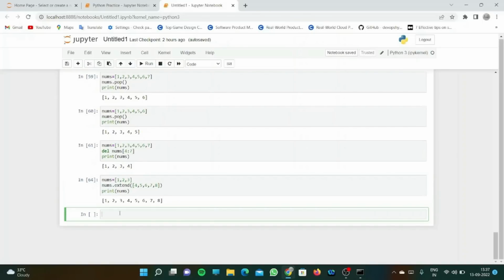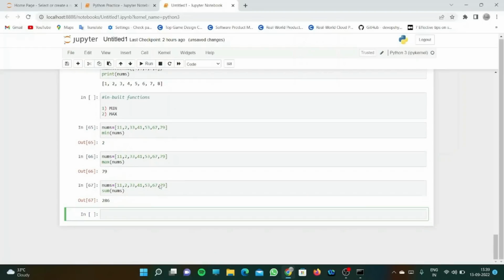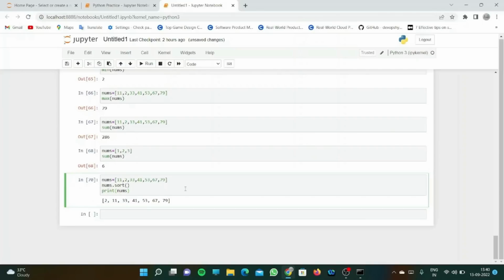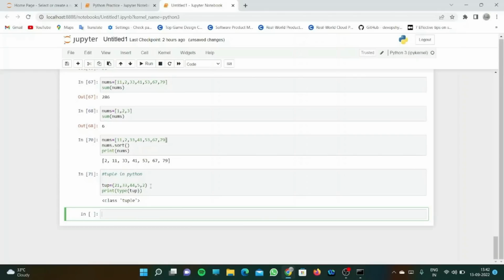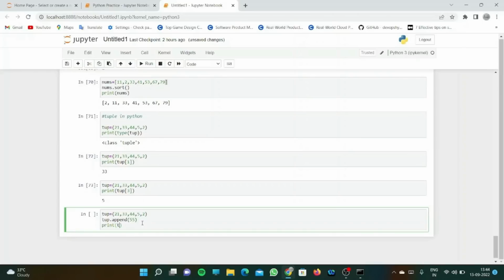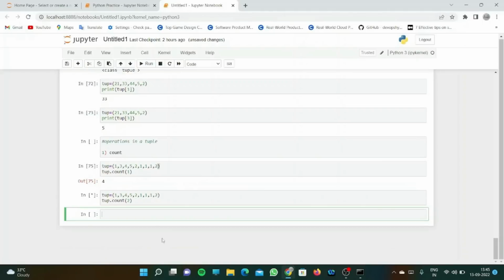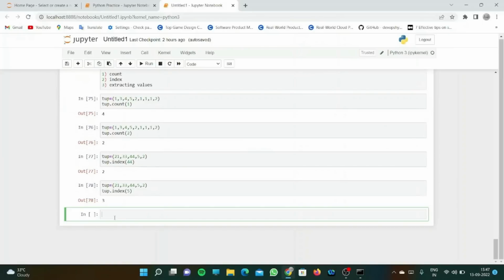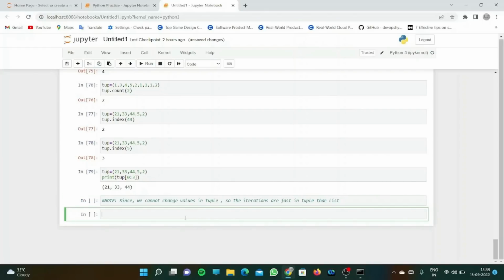Python for Beginners - Inbuilt functions, Tuple & Operations in Tuple, Explained!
In this video, you will learn about inbuilt functions, tuple & operations in tuple in python learn with examples. You will learn about the following topics in this video:

1. Inbuilt functions
2. Tuple
3. Operations in tuple

You will learn about the various inbuilt functions available in python and how to use them. You will also learn about tuples and how to perform various operations on them.